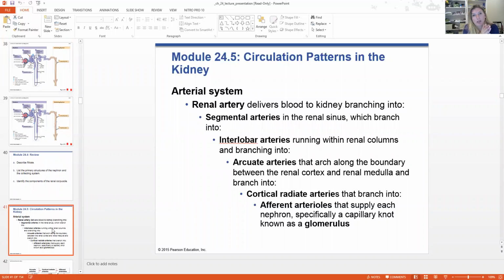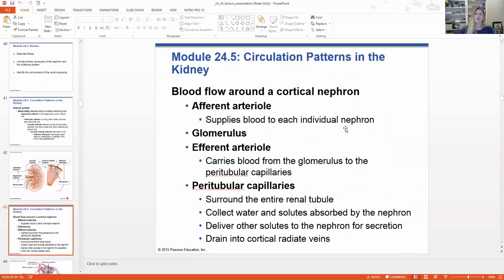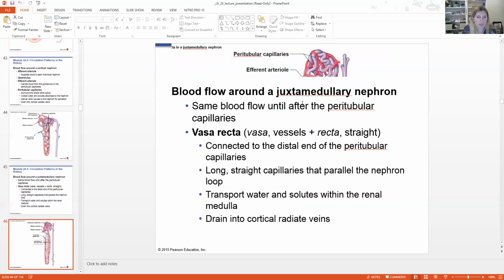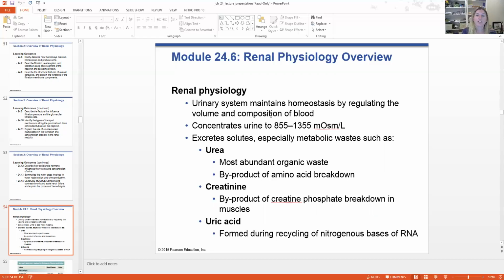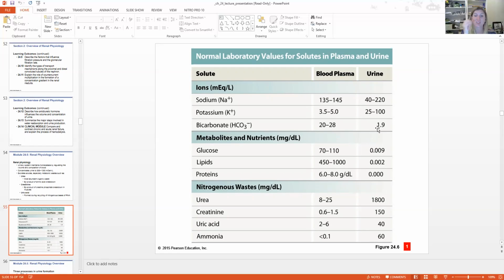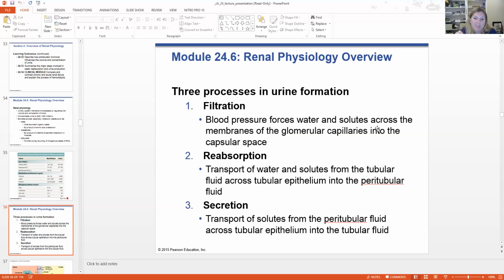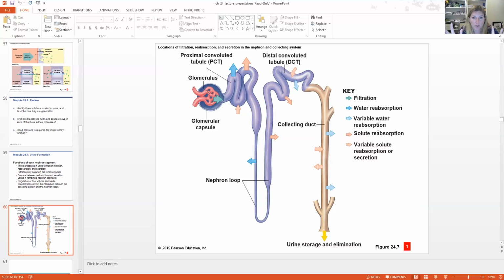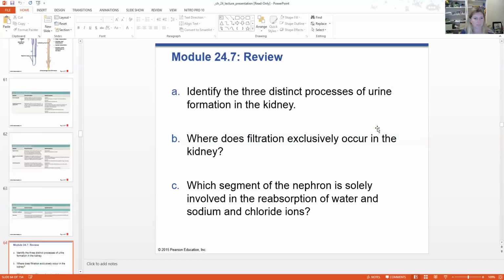Chapter 24 Part 3